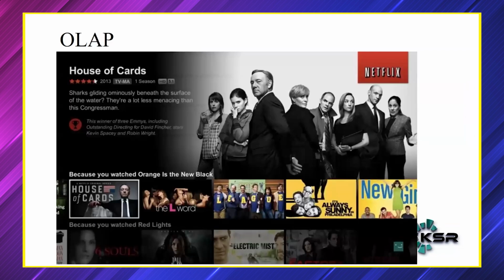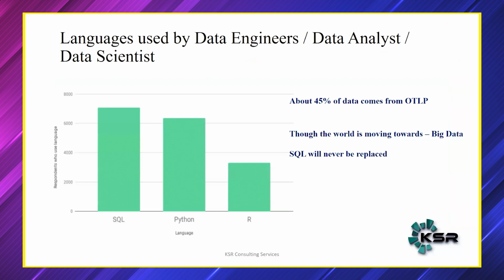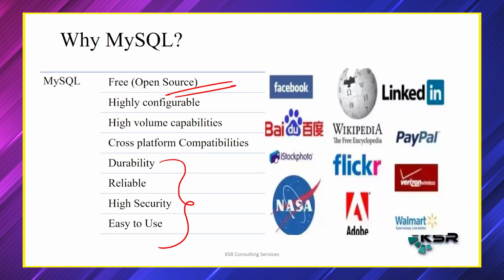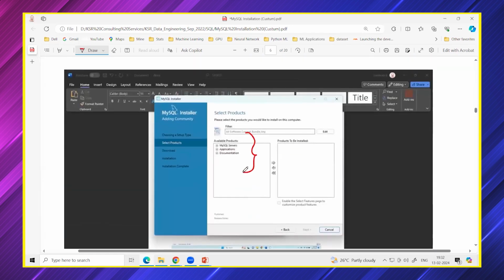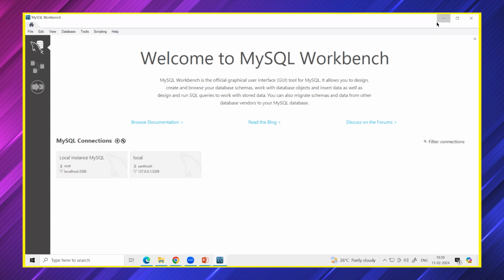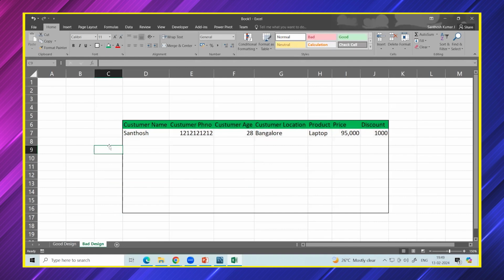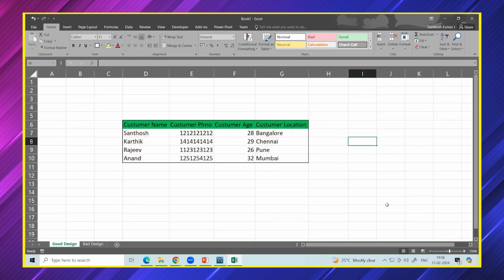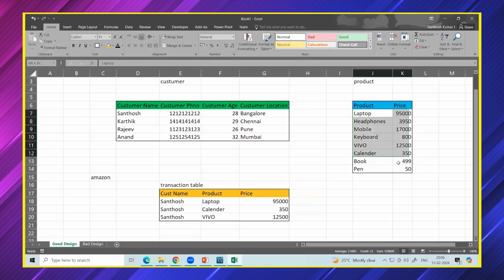Data Analytics with PowerBi and Fabric - Sql Installation - Day 4 | Free Demo - Feb 2024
Enroll in our new batch every month. Kickstart Your Career with Our Data Analytics with MS Fabric Course 2024.

Data Analytics With Microsoft Fabric - Day 4 | Free Demo

"Unleash Your Data Superpowers with Full Stack Power BI! Become a Data Analytics Pro and Master SQL, Power BI, Azure and MS-Fabric."

Learn how to use Power BI for data analytics with MS Fabric. This 5-part series offers the first 5 sessions for FREE. Don't miss out on this opportunity to upgrade your skills in Power BI, Microsoft Fabric, and Azure! Episode 1 covers the basics and sets you up for success in the rest of the series. Register now and start harnessing the power of data for your business.

In the FREE introductory sessions, you'll learn:

💯 100% Job Assistance & 100% Live Training
🎓 Mentors with +14 yrs. Experience & Free Microsoft License
📱 LMS And APP Availability for 365 Days
💼 Soft Skills Training

✨ Attend the first five sessions absolutely FREE.